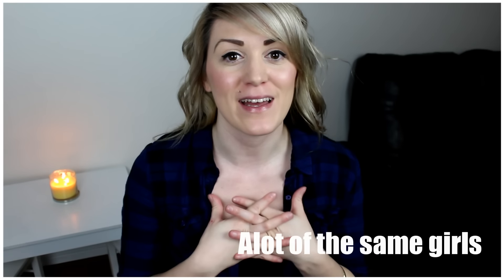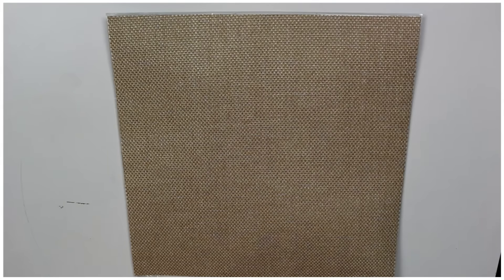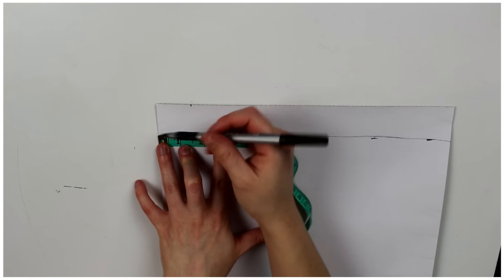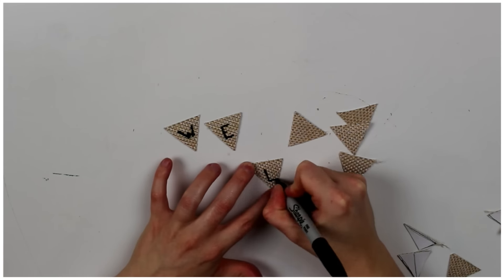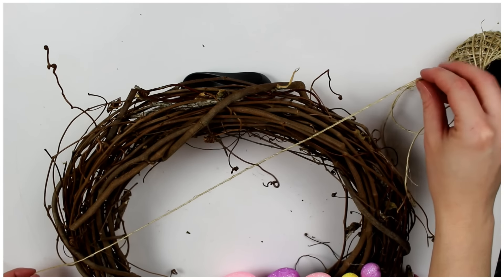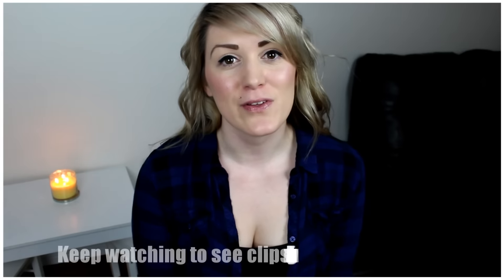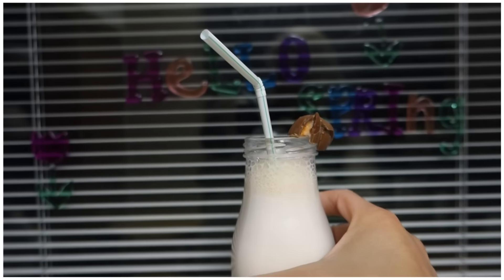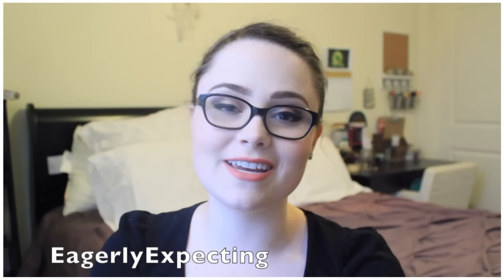DIY Easter Wreath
↓↓Scroll Down! ↓↓

Super easy and adorable Easter Wreath!

My name is Bonnie, I'm a 26 years old and a single mom. I have 4 year old twins Hannah & Hailey who were born very premature (micro preemies). Because of that my daughters have alot of healthy problems, one more then the other. My channel is a way for me to share MY experience on my family's journey dealing with medical problems and the typical family stuff. My daughter Hannah just got her tracheostomy out after over 3 years so we are readjusting to life again. I am also on a weight loss journey, down 42lbs.

Courtenay B.C
Canada
V9N 5N3

 • Sit down video:  cannon t5i
 • Vlogs: Galaxy s6 or Canon ___

Frequently Asked questions:

-What does your daughter have? She doesn't have anything. She was born premature and these are the complications from that.

-Why doesn't Hannah eat, when will she eat: Watching this video where I explain why she doesn't eat and what it will take for her to eat